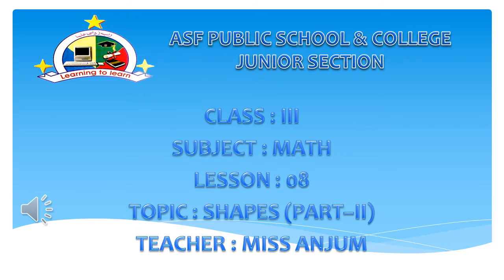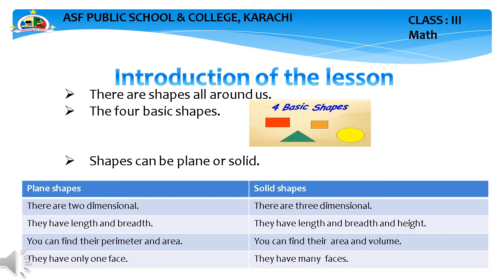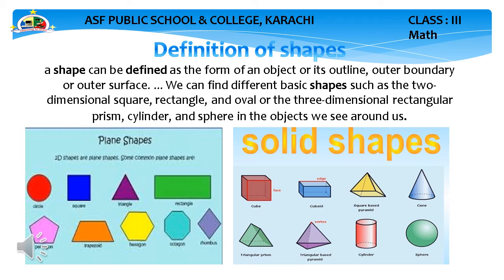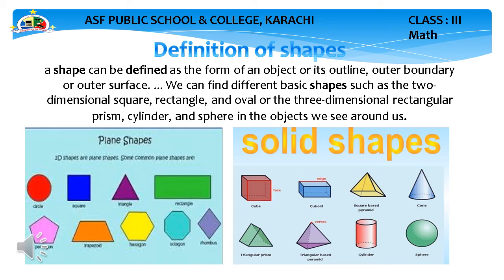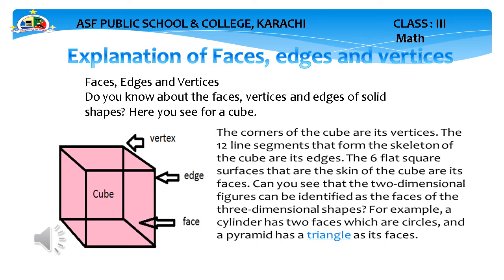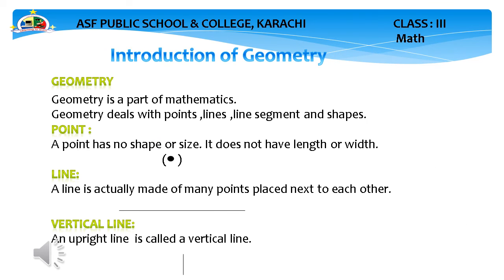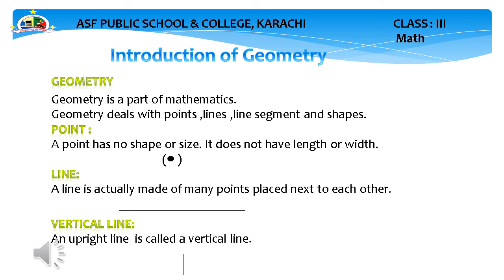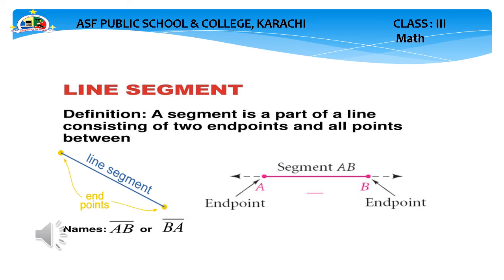Class 3 Math Lesson 8 Shapes Part II